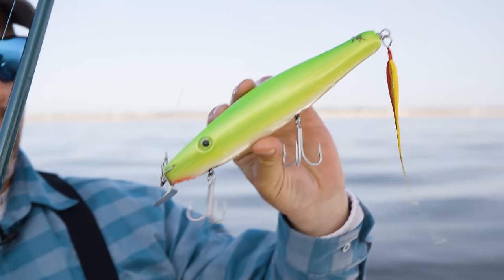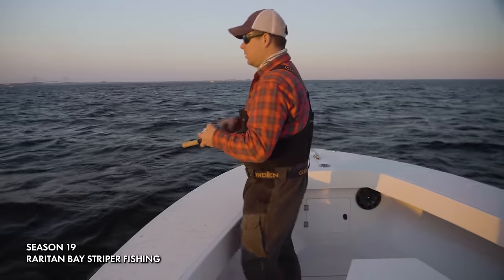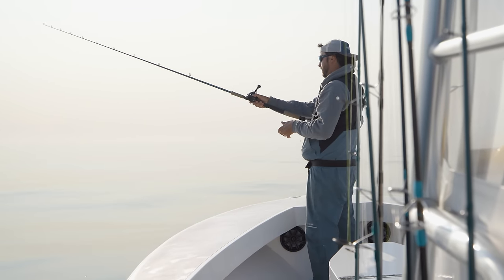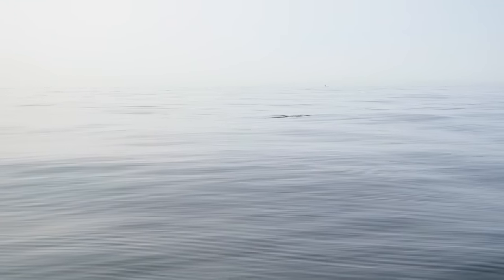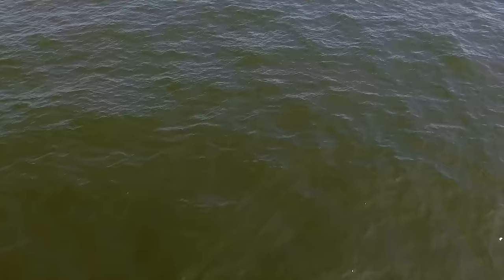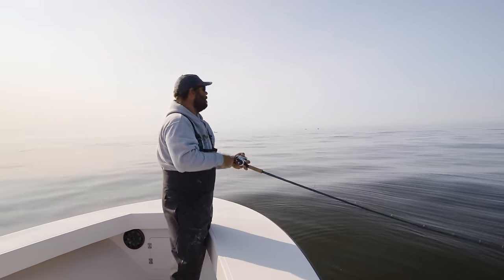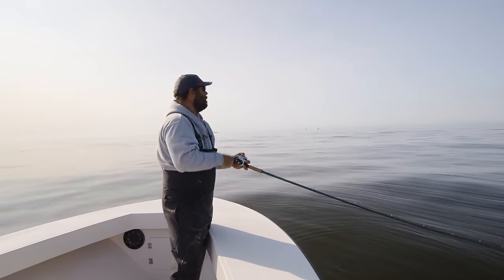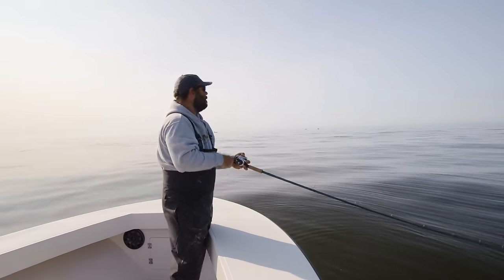Catching BIG Striped Bass on Big Plugs in New Jersey | S21 E6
The use of giant wood plugs made specifically for striped bass goes back to the 1940s, with some of the largest stripers ever caught falling to these lures. Captain Rob Radlof is keeping the giant metal-lip swimmer tradition alive by fishing them from his boat in the striper-rich waters of Monmouth County, New Jersey.

In this episode, Jimmy Fee joins Captain Rob and Shawn Matthews for a morning of throwing big swimmers. It's late May and a school of big stripers has just moved in from the Chesapeake Bay to feed before continuing their migration north.

Special Thanks to Captain Dave Torrick for lending out the lucky rod and reel.

Tackle:
Shimano Tranx 400HG
St. Croix Mojo Inshore 7'9" XH, Moderate Fast
175-Pound Tactical Anglers Power Clip
80-Pound Test Fluorocarbon Leader
65-Pound-Test Braided Line
Time and Tide Troller
Big Water Pikes Troller

0:00 The Tradition of Big Wooden Swimmers for Stripers
0:52 Captain Rob Radlof
1:52 Heading for Shrewsbury Rocks
3:20 Tackle and Technique for Big Metal Lip Trollers
7:40 Finding the Fish
17:02 The Biggest Striped Bass We've Ever Filmed
20:57 Captain Rob Gets a Big One Before Heading In